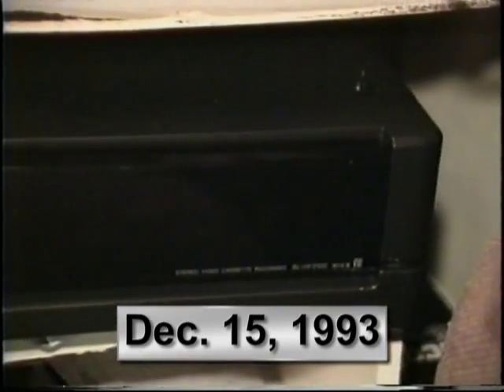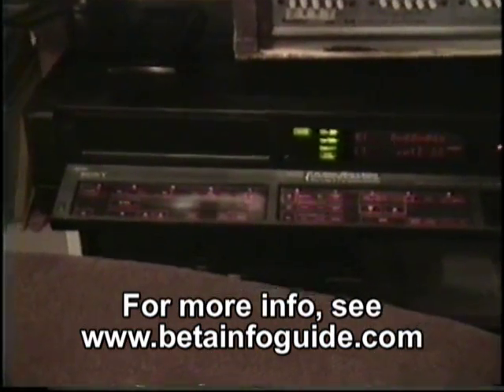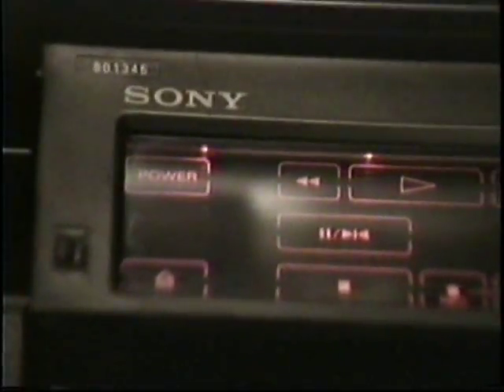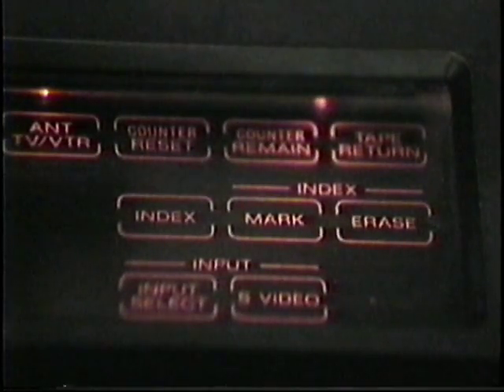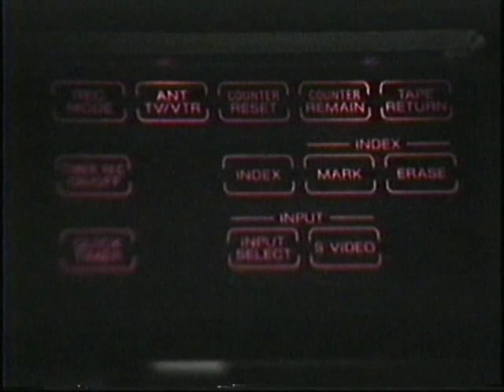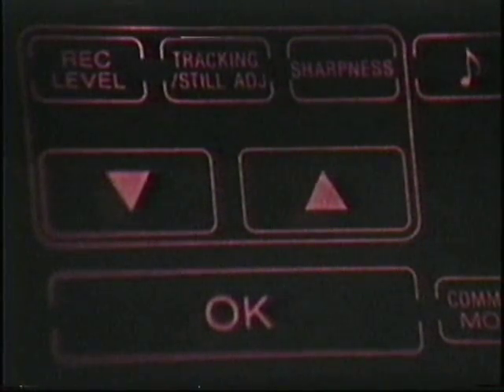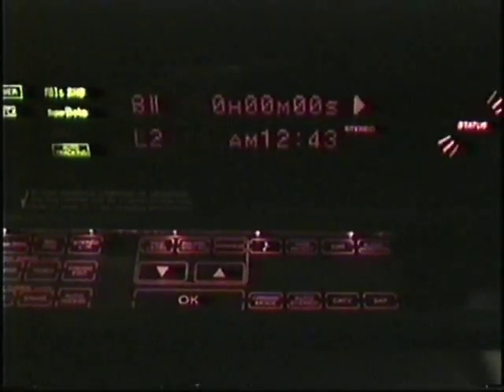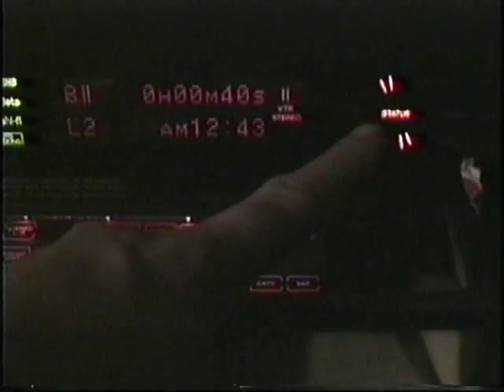Sony SL-HF2100 SuperBeta In-Depth Video: pt 1 of 3!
From 1993, here is an in-depth look at the fanciest Betamax ever made, the SL-HF2100 SuperBeta HiFi.  This is part 1 of 3.